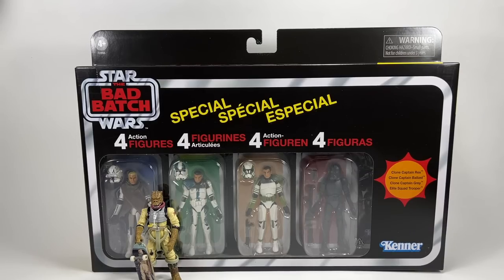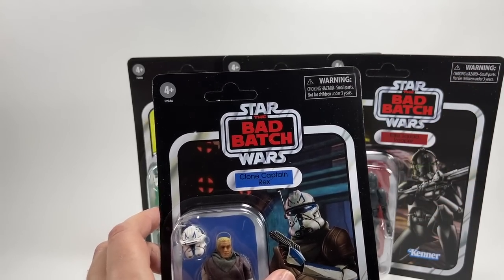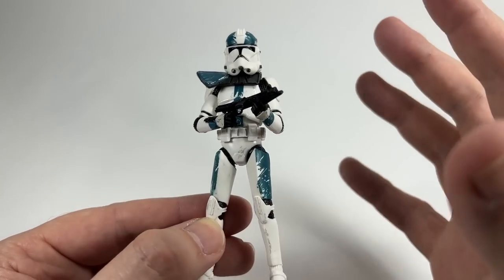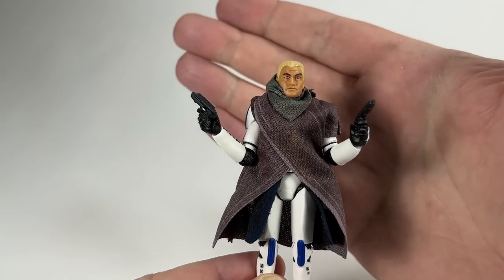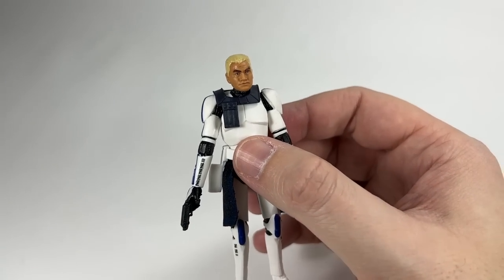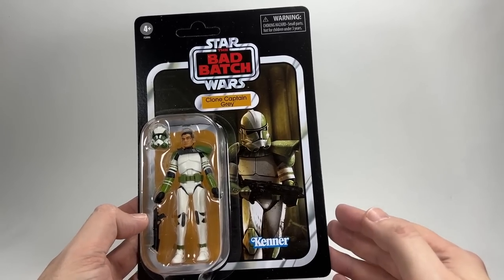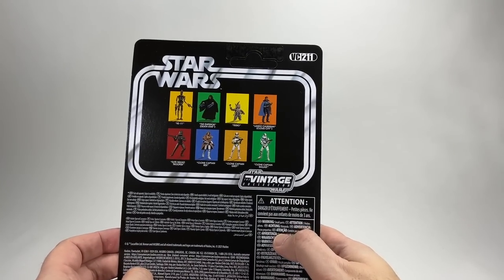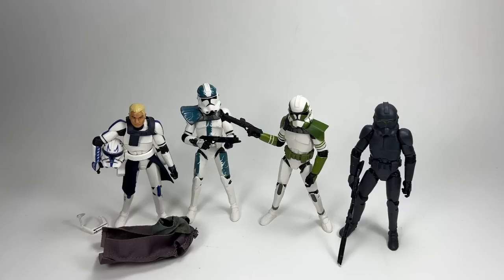Star Wars The Vintage Collection Bad Batch 4 Pack Review!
Hi Star Wars collectors, welcome to my review of The Vintage Collection Bad Batch 4 Pack. This set is an Amazon exclusive and includes Clone Captain Rex, Clone Captain Ballast, Clone Commander Grey and an Elite Squad Trooper. VC numbers included are VC208, VC209. VC2010 and VC211

Want to send some FAN MAIL? address below:
Bossk's Bounty
Worthing
BN12 9EW

I am a member of this awesome Star Wars Discord